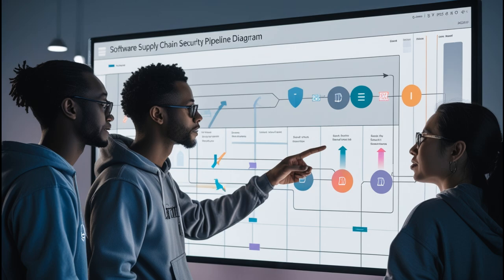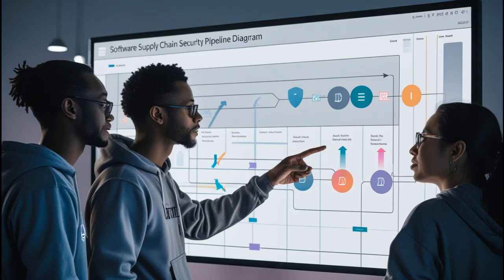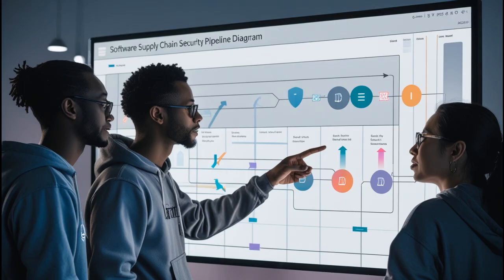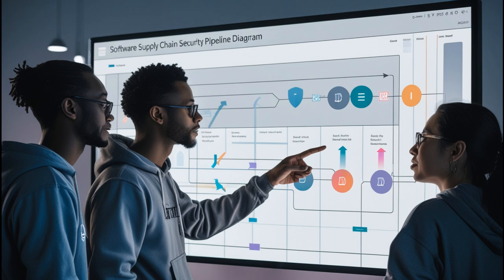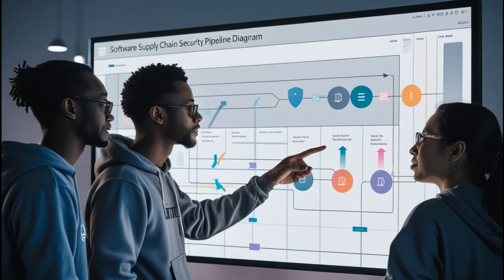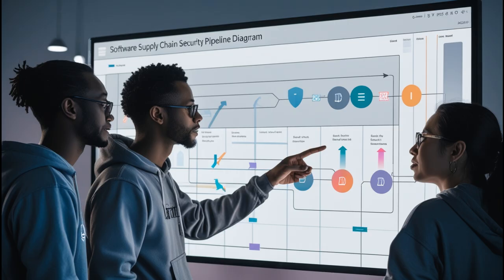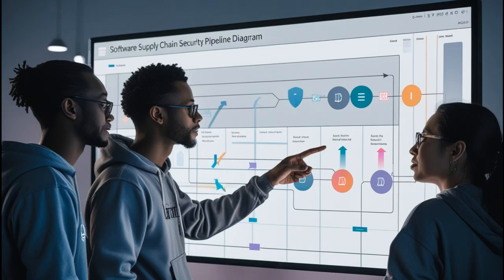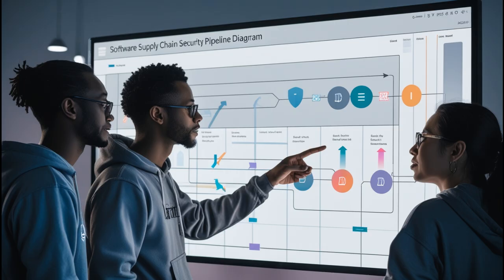Software Supply Chain 2025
This deep dive details the escalating threats to software supply chain security in 2023 and forecasts continued challenges for 2024 through 2025. It highlights a significant increase in malicious packages on open-source platforms like npm and PyPI, the lowering of barriers to entry for supply chain attacks, and the persistence of developer secrets leaks. The report also examines the evolving tactics of attackers, ranging from sophisticated nation-state actors to less skilled individuals using automated tools. Finally, it discusses the increasing regulatory scrutiny and industry initiatives aimed at improving software supply chain security.